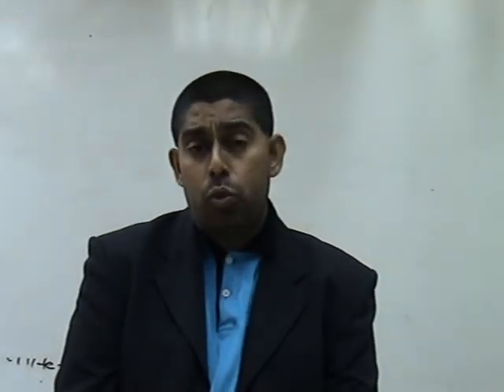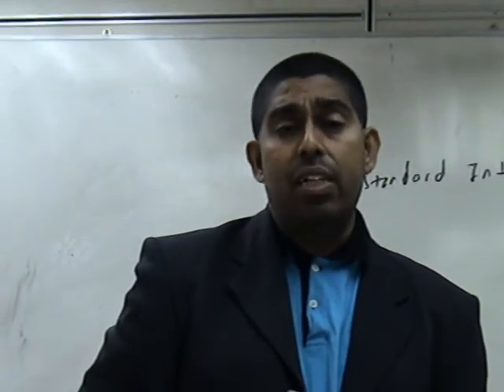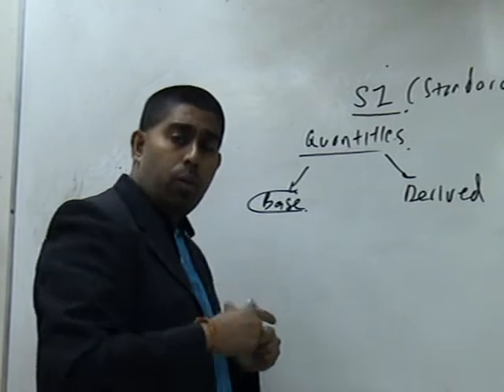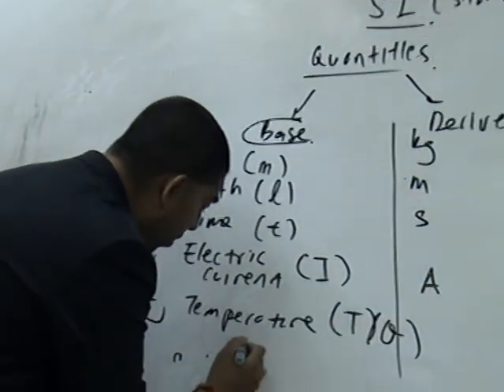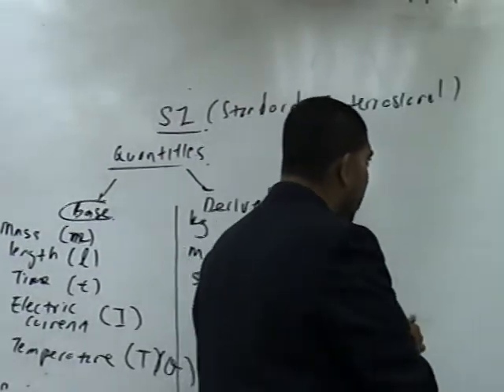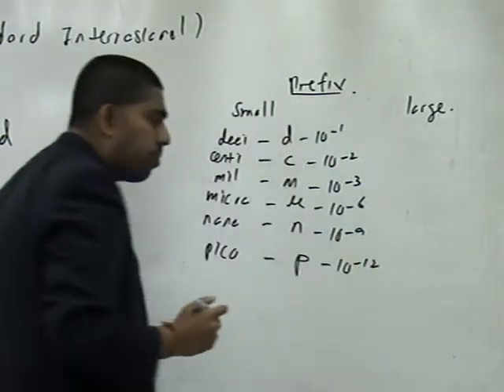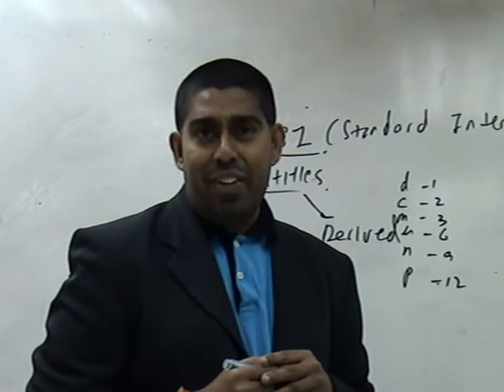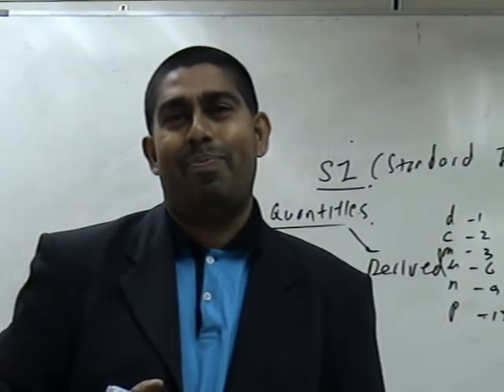Best Physics -Physical Quantity Prefix -Form 4 Form5 SPM Exam Tips Cikgu Vijay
Physics -Physical Quantity Prefix -Form 4 Form5 SPM Exam Tips  www rakan edu my Cikgu Vijay